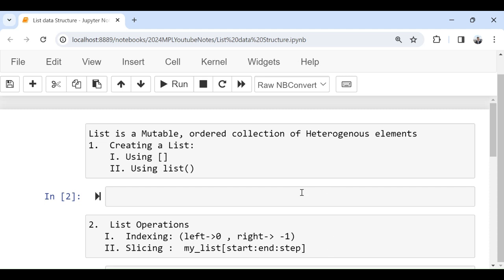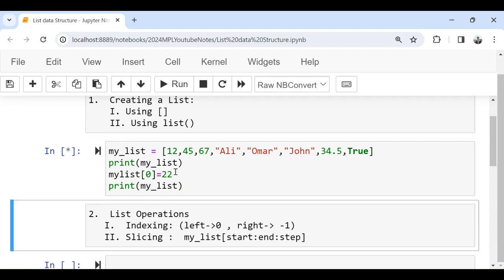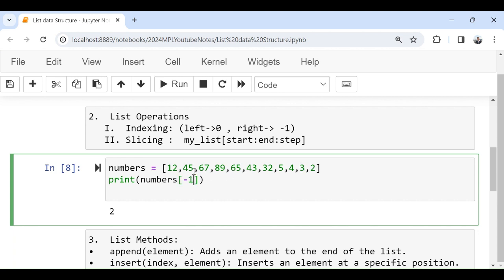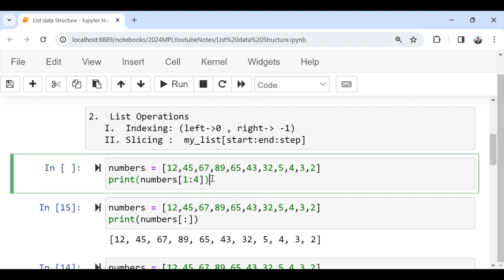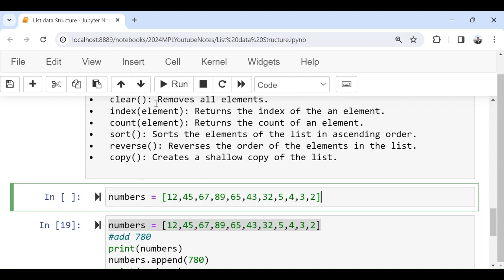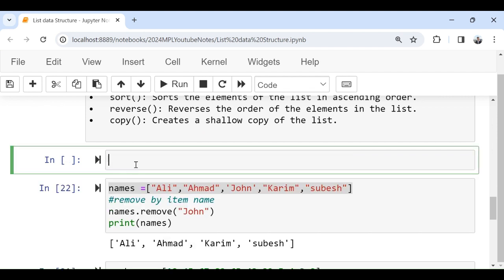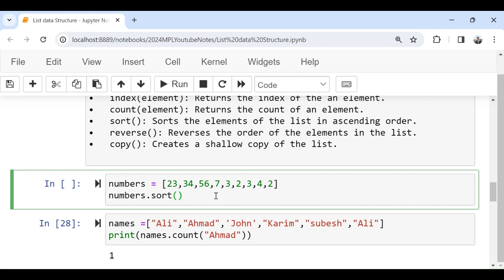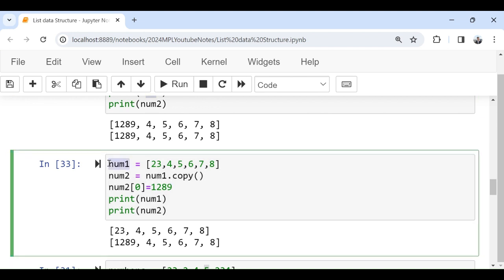Python Lists: Fundamentals and Useful Methods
"Mastering Python Lists: Unleash the Power of Ordered Data Collections

As a Python programmer, lists are one of the most fundamental and versatile data structures you'll encounter. In this comprehensive video, we'll dive deep into the world of Python lists, exploring their syntax, methods, and various use cases.

Lists in Python are ordered collections of elements, allowing you to store and manipulate data with ease. In this video, you'll learn how to create lists, access their elements, and leverage the wide range of list operations and methods available in the Python standard library.

We'll cover the fundamentals of list indexing, enabling you to access and modify individual elements within a list. You'll also discover the power of list slicing, which allows you to extract sub-lists from larger lists. Additionally, we'll explore various techniques for iterating over lists, including using for loops and list comprehensions.

Dive into the extensive set of list methods, such as append(), insert(), remove(), and sort(), which empower you to dynamically add, remove, and rearrange list elements. You'll learn how to perform common operations like searching, sorting, and reversing lists, all while maintaining the integrity of your data.

Explore the advanced features of Python lists, including nested lists, which allow you to create multi-dimensional data structures. We'll also cover list comprehensions, a concise way of creating lists from other data sources, and discuss strategies for optimizing list performance in your Python applications.

Throughout the video, we'll provide real-world code examples and explore various use cases for lists, such as implementing stacks and queues, performing numerical computations, and managing structured data. You'll learn how to leverage lists to solve complex problems and streamline your Python programming workflows.

By the end of this tutorial, you'll be equipped with a deep understanding of Python lists and their applications. Elevate your Python programming prowess and become a master of data organization and manipulation. Get ready to unlock the full potential of your Python applications!"

This description covers the key aspects of lists in Python, including their creation, indexing, slicing, iteration, and manipulation using various methods and operations. It also highlights advanced features like nested lists and list comprehensions, as well as the importance of lists in various programming use cases. Feel free to customize or expand on this description as needed for your specific video content.